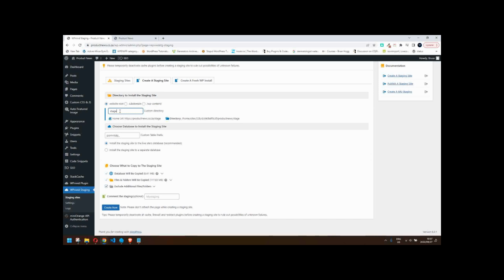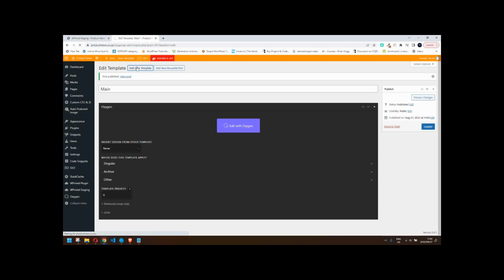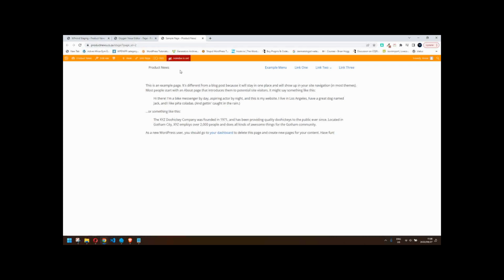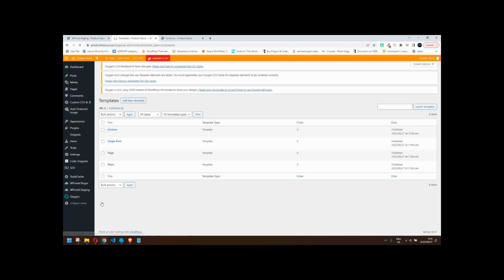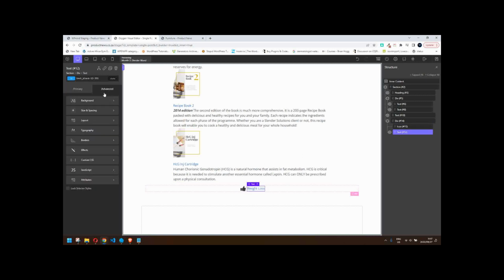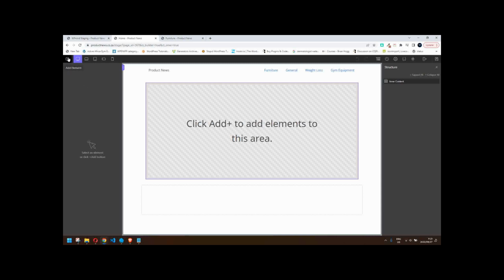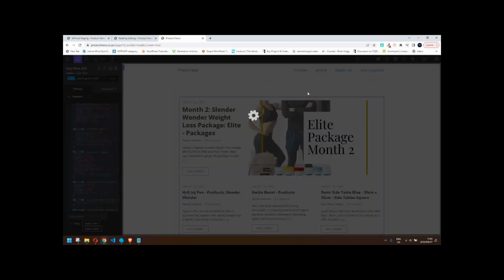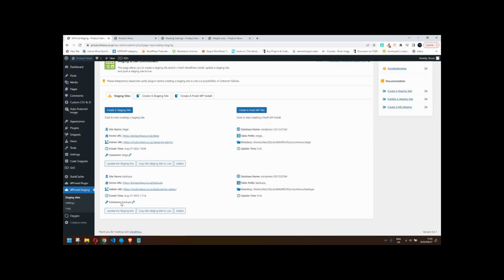A standard WordPress install to staging adding Oxygen Builder and then push to live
In this video a standard WordPress install with the WordPress 2022 theme. WPvivid PRO is then used to make the staging site. Oxygen Builder is then installed, some template updates made, and the staging site pushed to live.

You'll also see how to make a backup just in case the new site doesn't display as required.

The process works perfectly and the design created in Oxygen moved to live seamlessly.

Here's more details about the staging and dev plugin.